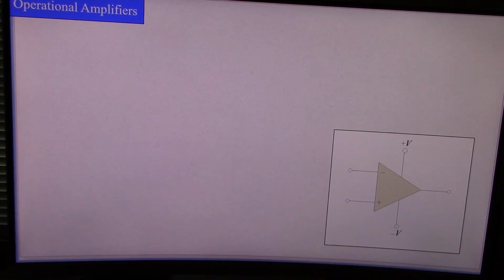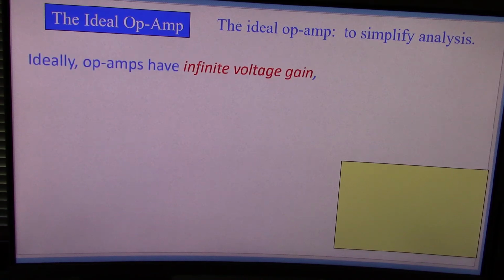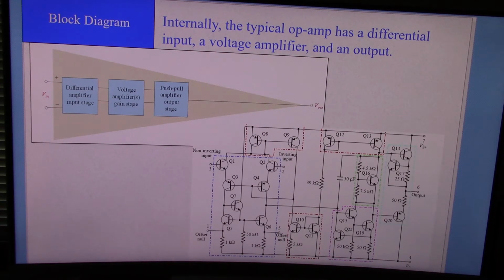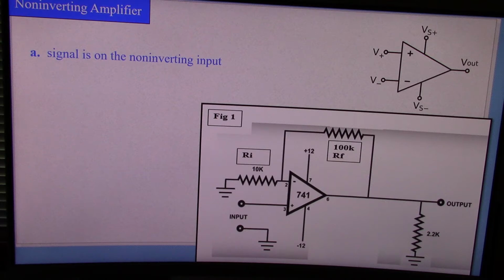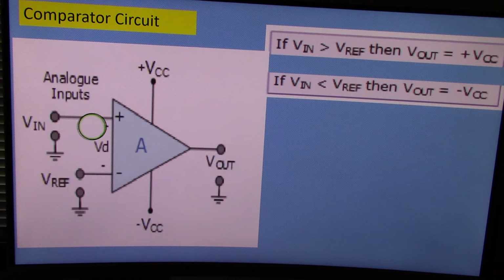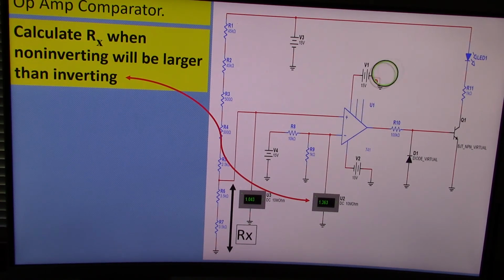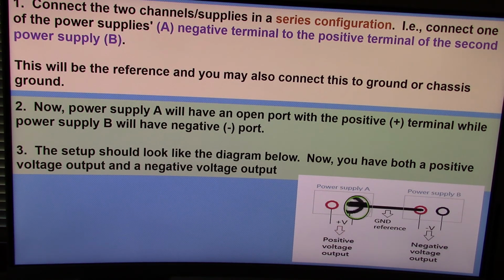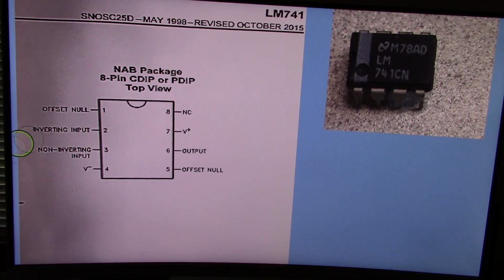Op Amps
Op Amp Narrated PowerPoint